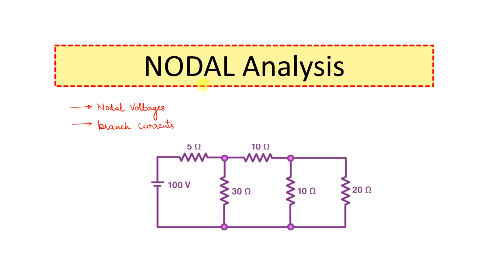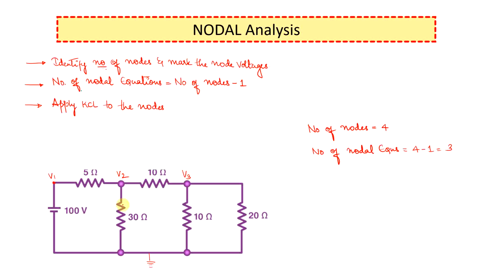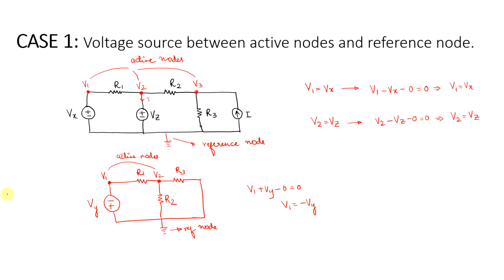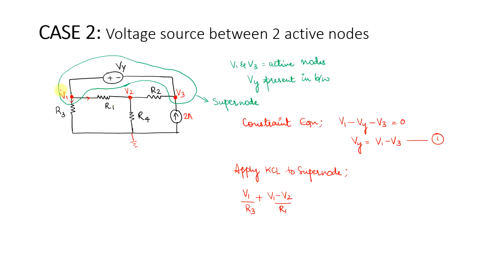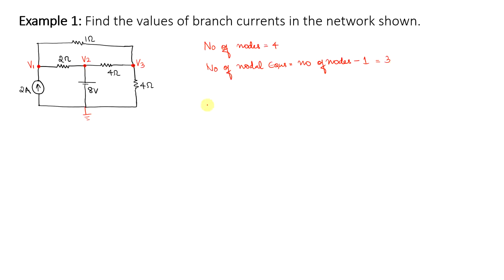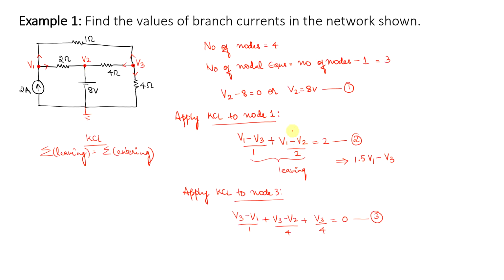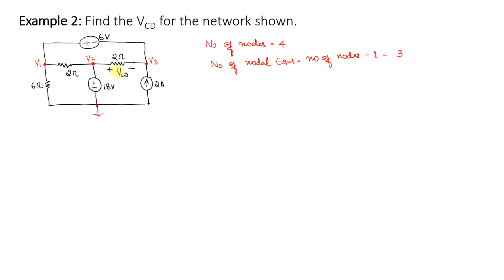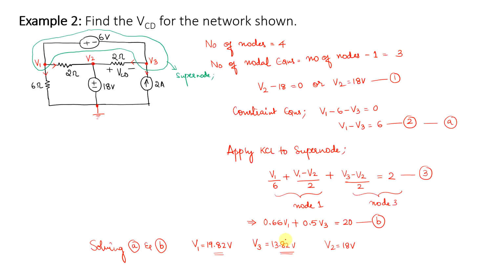Nodal analysis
The video explains the concept of Nodal analysis for circuits. Also Supernode and writing contraint equation is dealt with solved examples